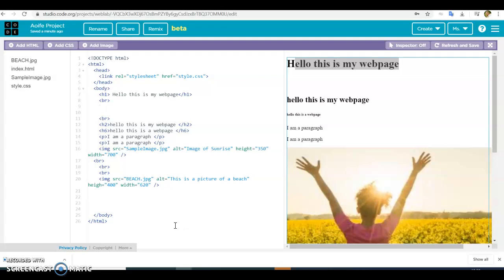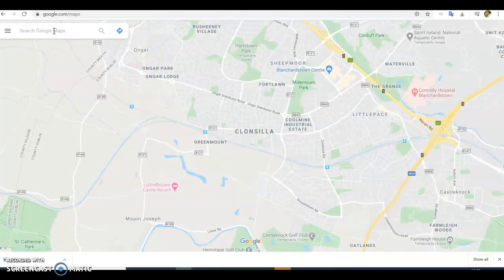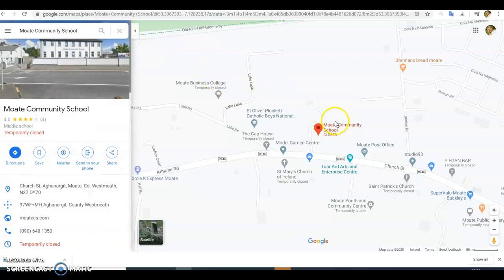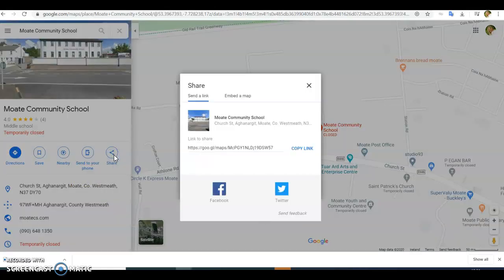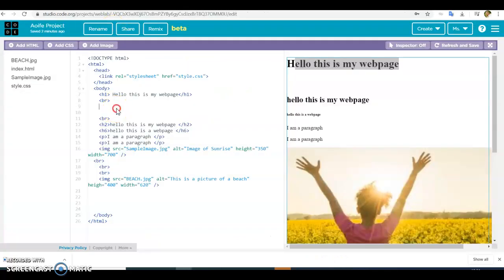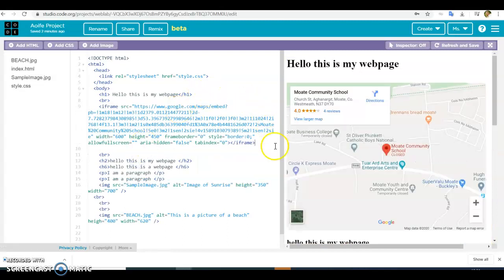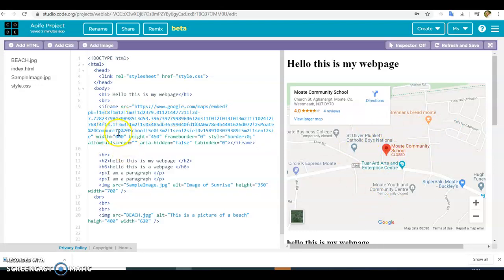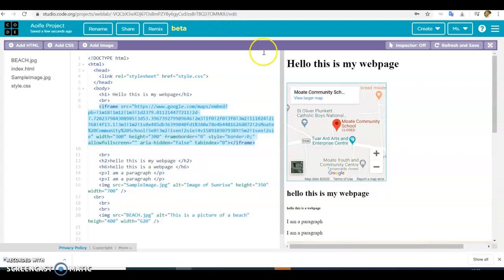Embedding a Map into HTML Code.org Weblab